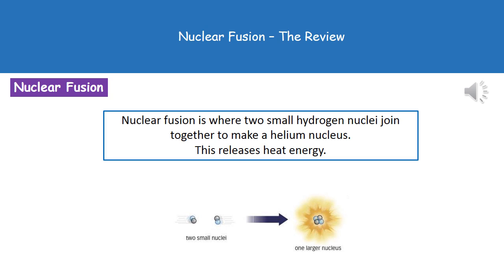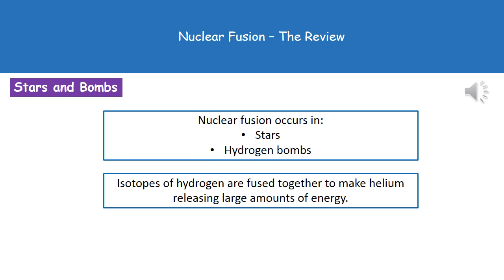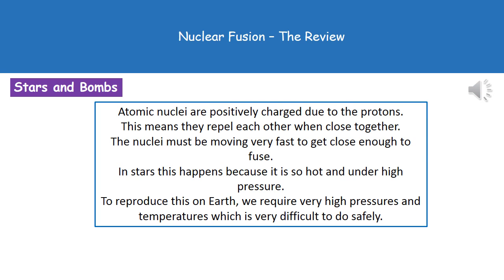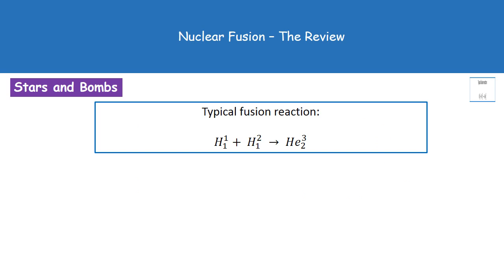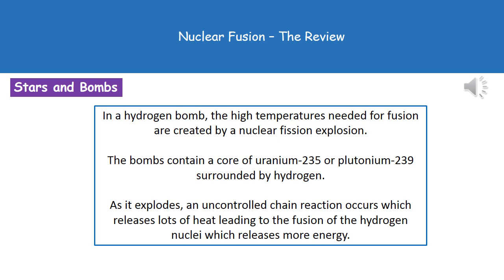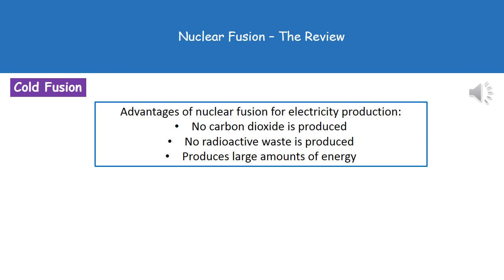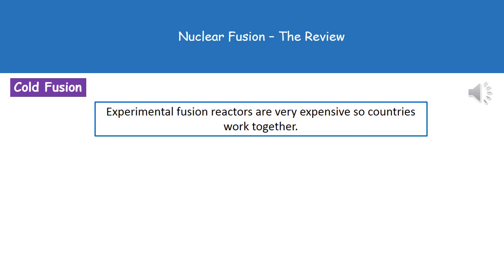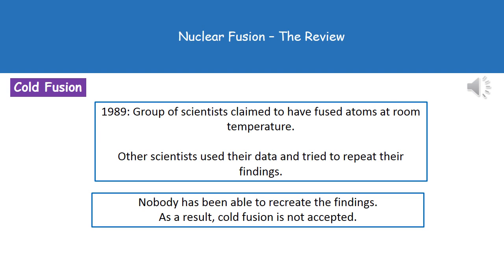P4 16 Nuclear Fusion Higher Tier Summary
OCR Gateway Additional Science P4 lesson 16 review on nuclear fusion for the higher tier.